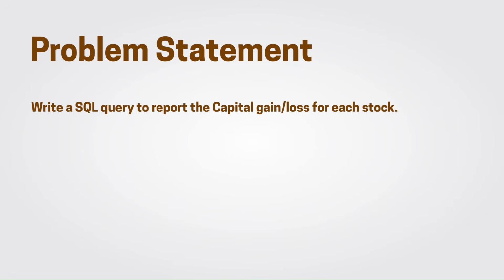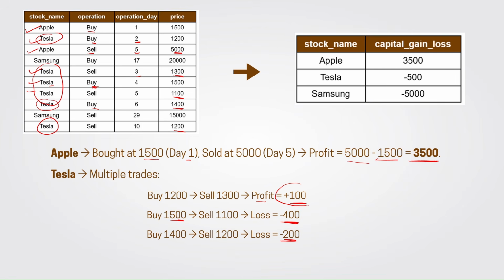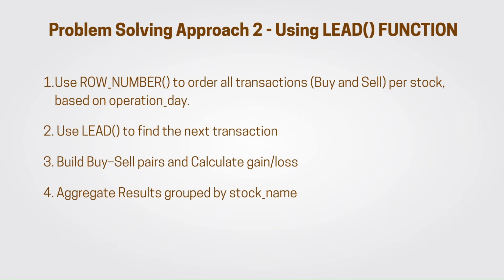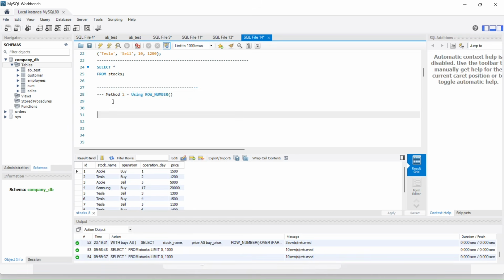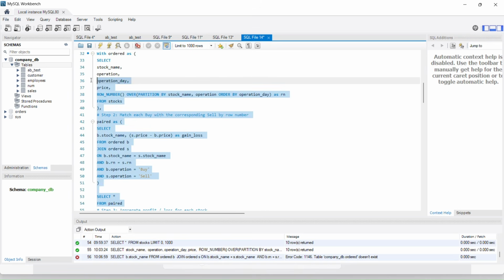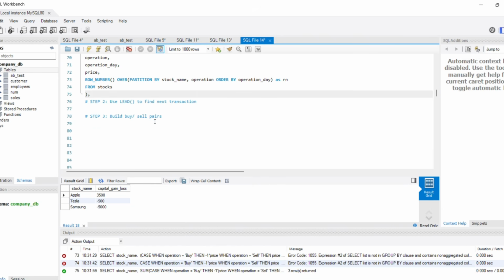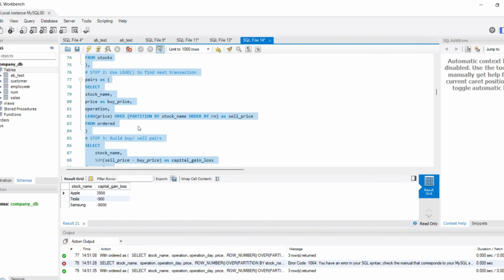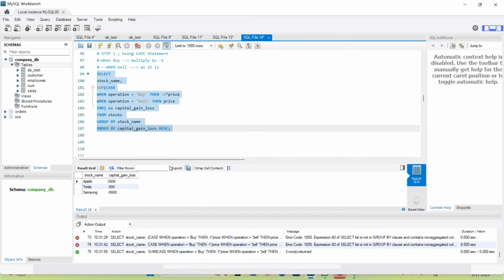JP Morgan SQL Interview Question | Calculate capital gain/loss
Script:

CREATE TABLE stocks (
    id INT AUTO_INCREMENT PRIMARY KEY,
    stock_name VARCHAR(50),
    operation ENUM('Buy', 'Sell'),
    operation_day INT,
    price INT

INSERT INTO stocks (stock_name, operation, operation_day, price) VALUES
('Apple', 'Buy', 1, 1500),
('Tesla', 'Buy', 2, 1200),
('Apple', 'Sell', 5, 5000),
('Samsung', 'Buy', 17, 20000),
('Tesla', 'Sell', 3, 1300),
('Tesla', 'Buy', 4, 1500),
('Tesla', 'Sell', 5, 1100),
('Tesla', 'Buy', 6, 1400),
('Samsung', 'Sell', 29, 15000),
('Tesla', 'Sell', 10, 1200);